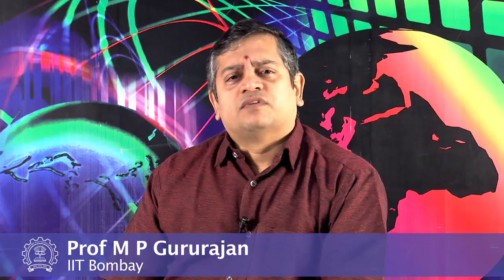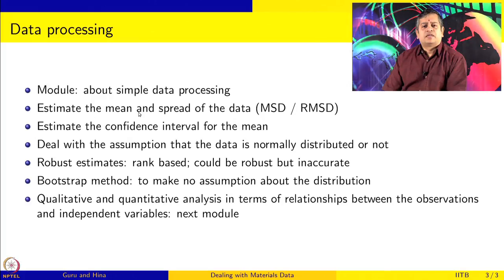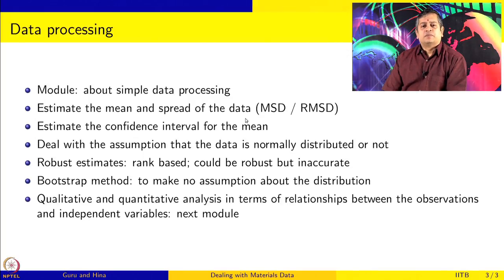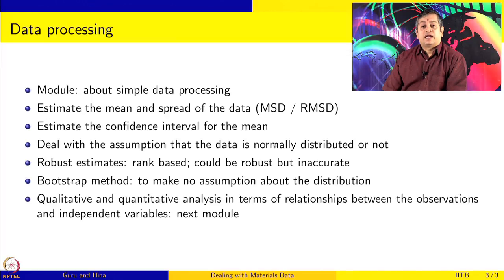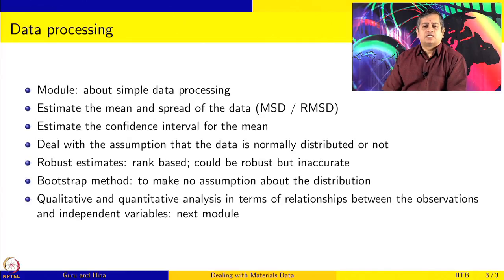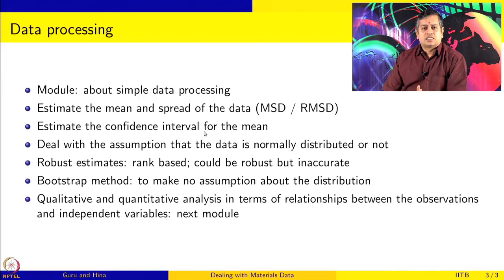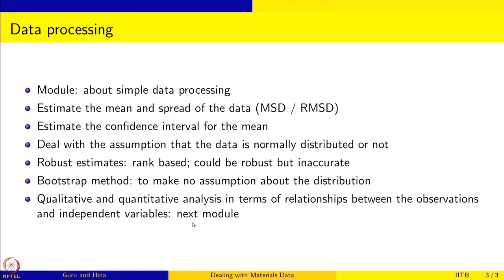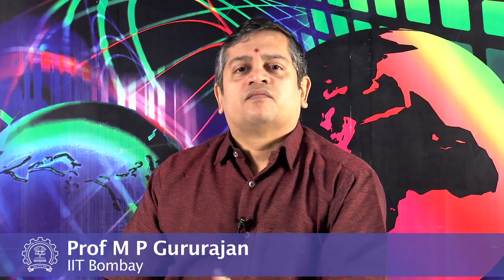Week 7: Lecture 67: Summary:Data processing